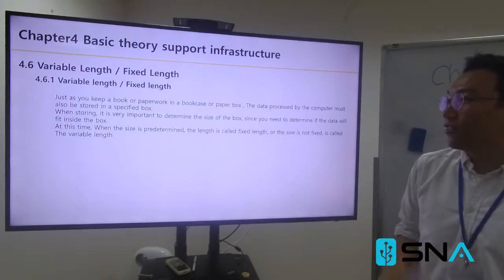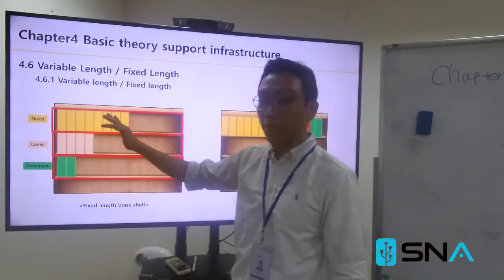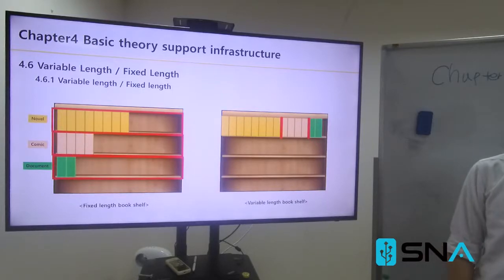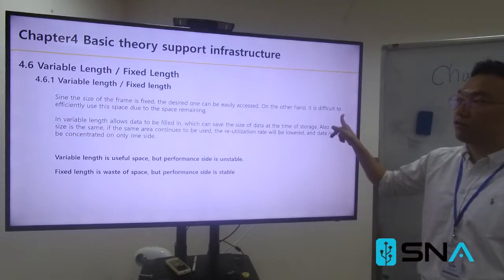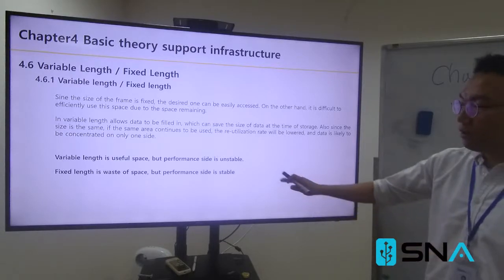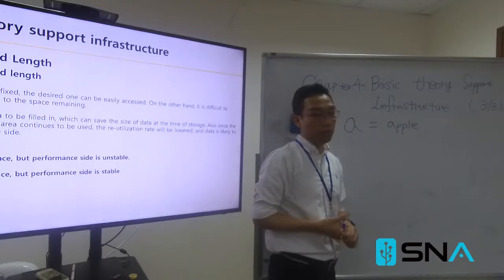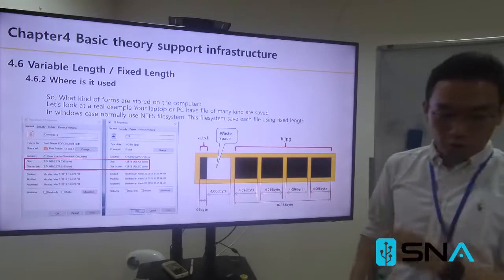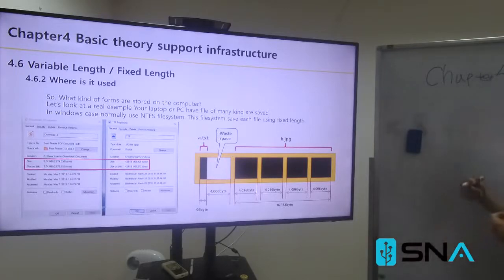SE Infrastructure Chapter4 4 6 variable, fixed length 1 180710